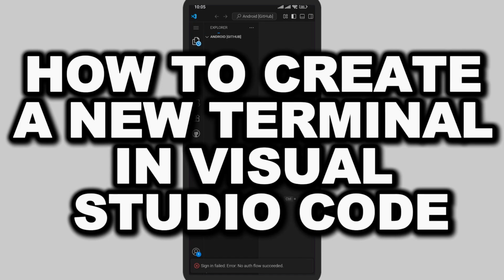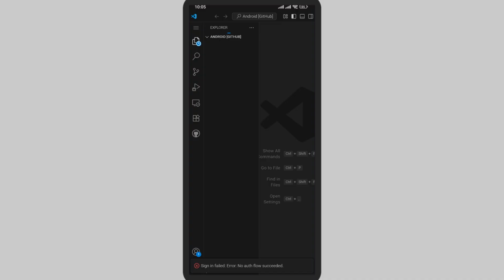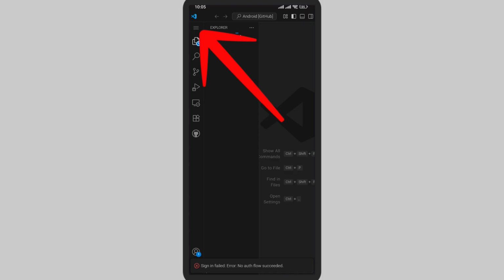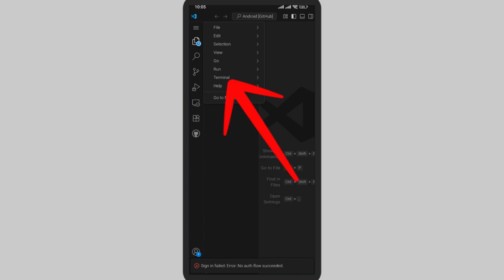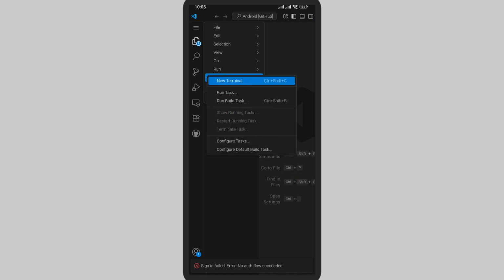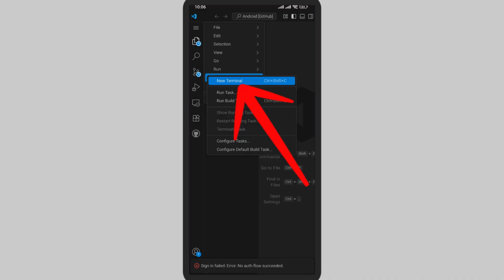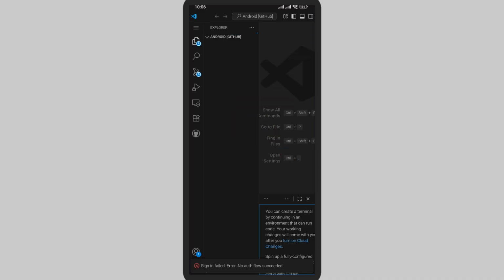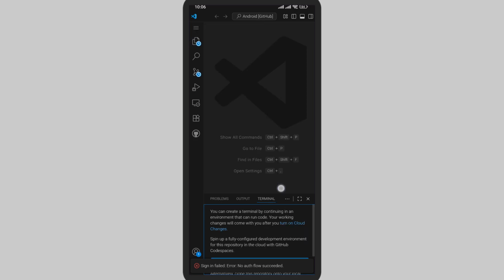How to Create New Terminal in Visual Studio Code 2025?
Learn how to create a new terminal in Visual Studio Code with this quick and easy tutorial. The integrated terminal in VS Code allows you to run commands, scripts, and programs without leaving the editor. In this video, you’ll see how to open a new terminal, switch between multiple terminals, and customize terminal settings for your workflow. Whether you’re working with Node.js, Python, Java, or any other language, using the terminal inside VS Code makes coding faster and more efficient.